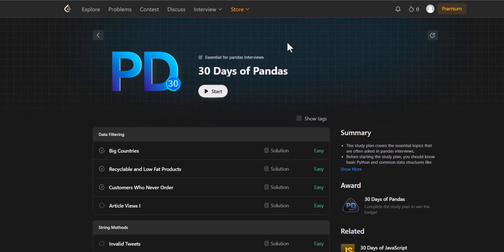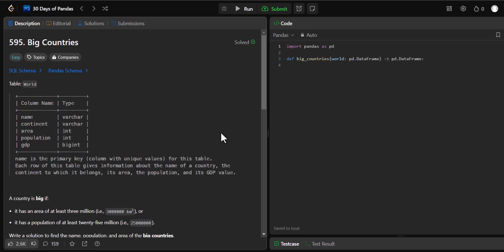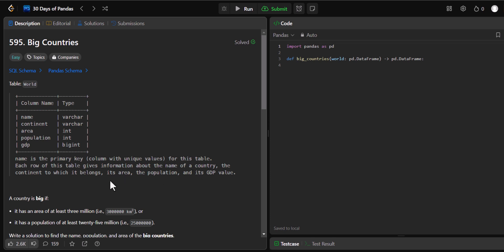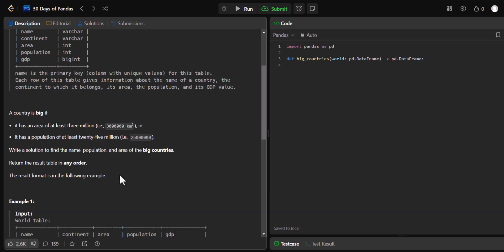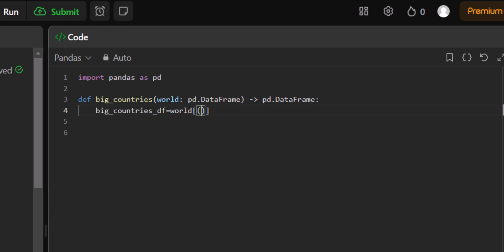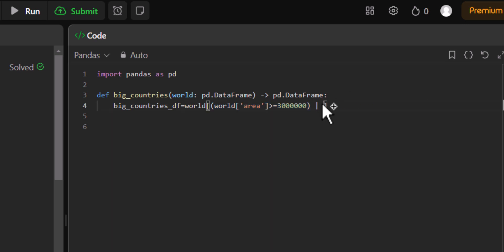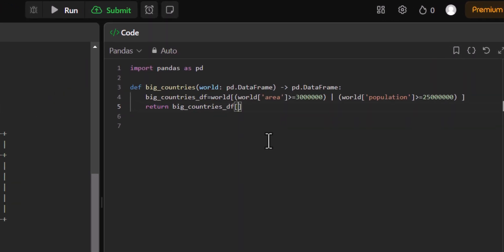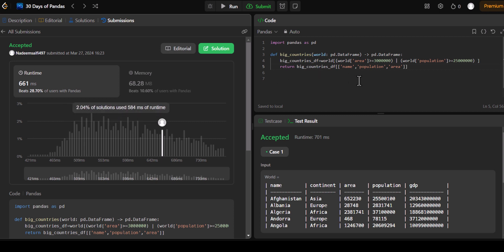30 Days of Pandas Day 1 | Big Countries | LeetCode 595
30 Days Of Pandas

With this series you will be able to practice and learn python pandas library. Pandas is used for data manipulation and transformation, This library is very helpful in data analytics and is most important if you want to become a data analyst.
Hence hop into this series and stay with me for next 30 days and practice pandas with structured questions from leetcode.

►This video is a part of 30 Days of Pandas Playlist-